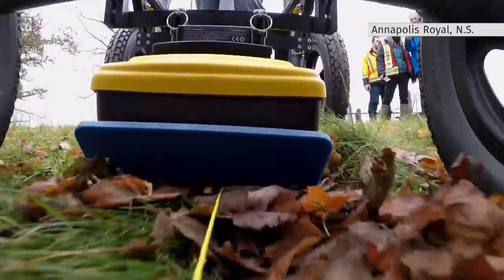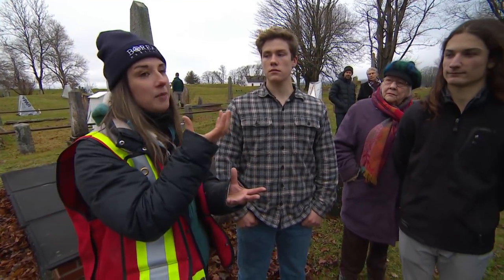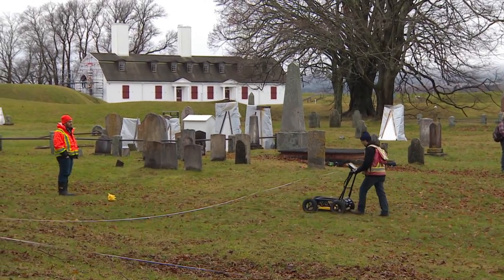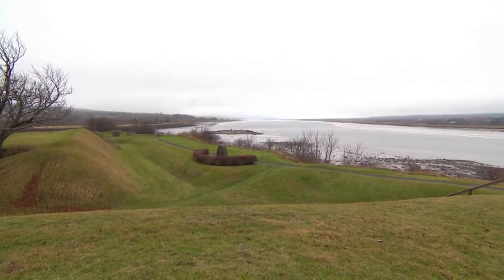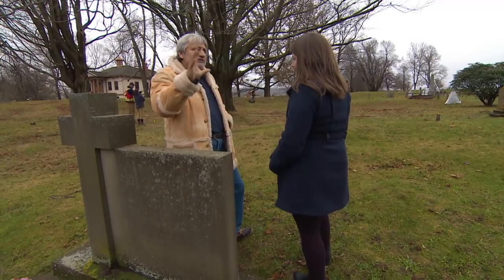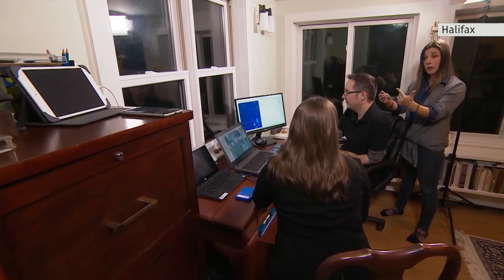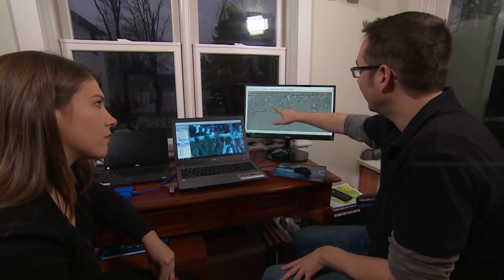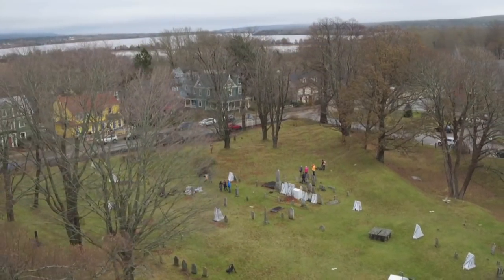How technology is getting beneath a historic site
A lot is known about Canada’s first historic site -- Fort Anne in Nova Scotia -- but there are also a lot of questions about what’s beneath the ground. Researchers are using ground-penetrating radar to explore what’s believed to be an Acadian burial ground.